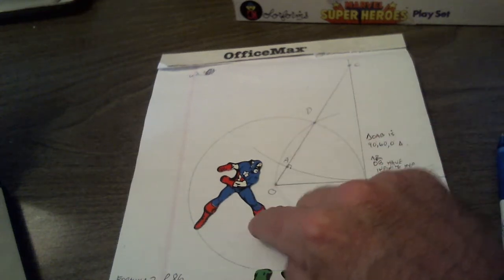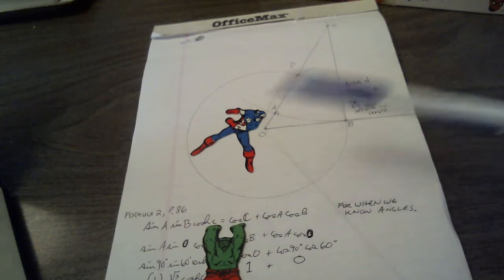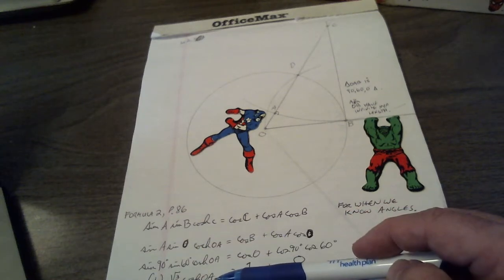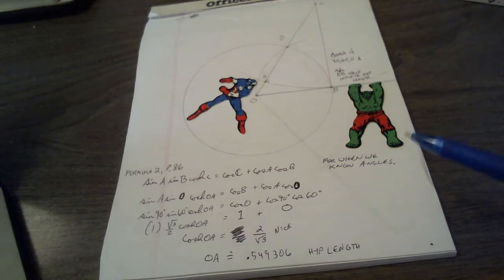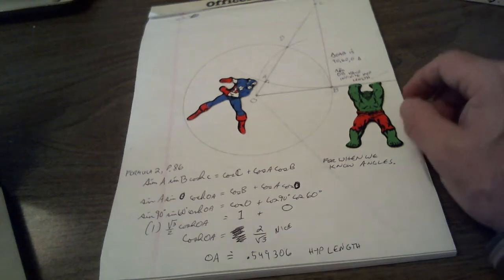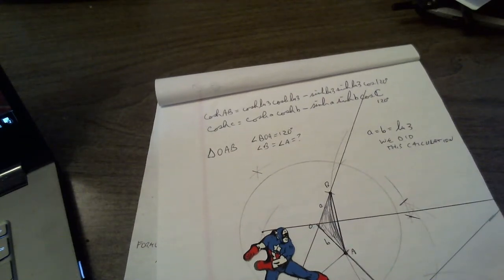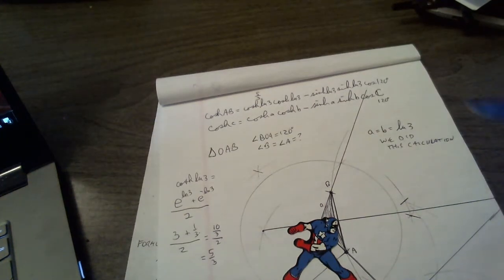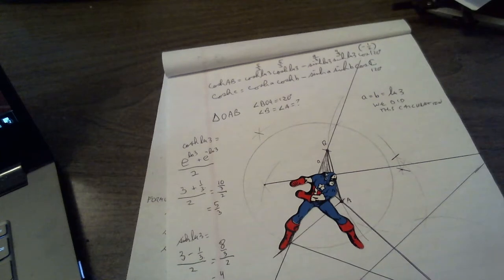433hyptrig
When I show you my calculator, I say "inverse cosine" when I meant to say "inverse hyperbolic cosine." You can imagine my grief at such a silly error. Have mercy on me.